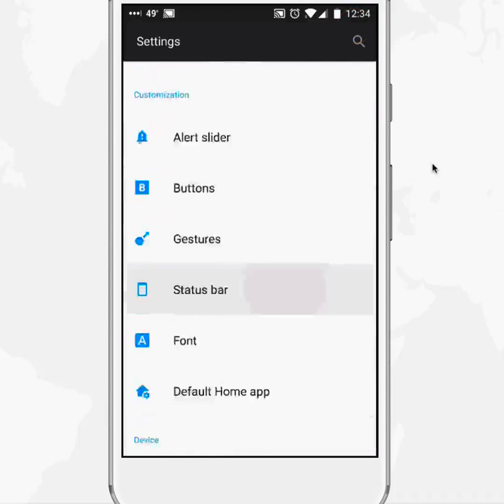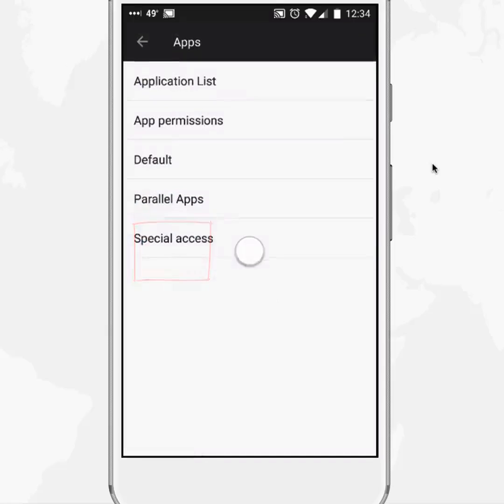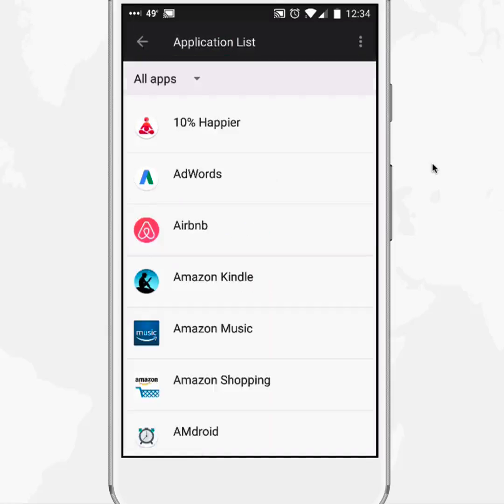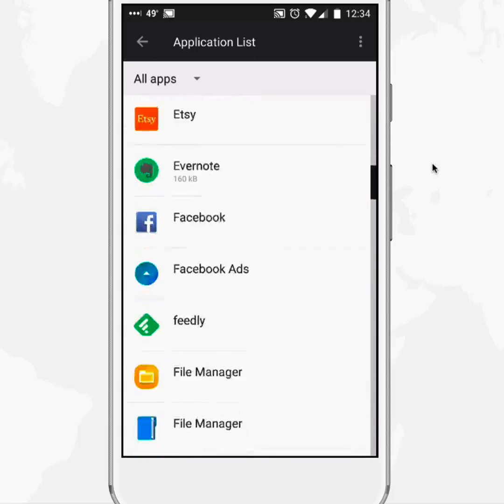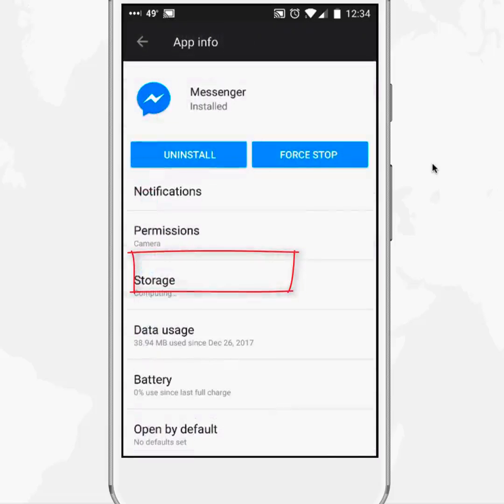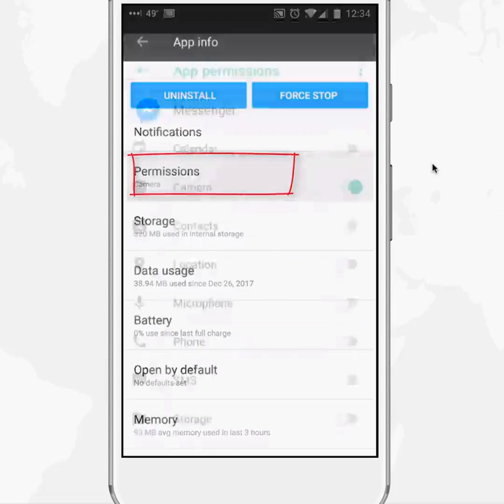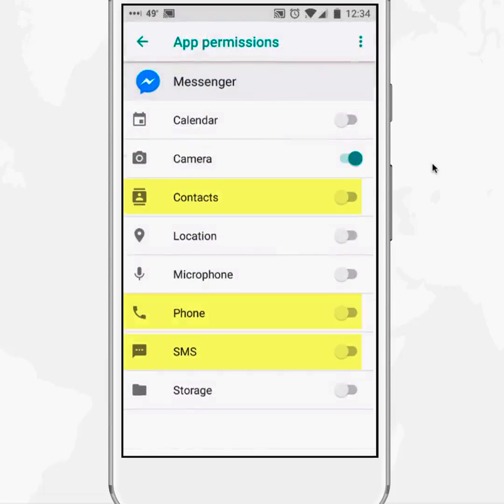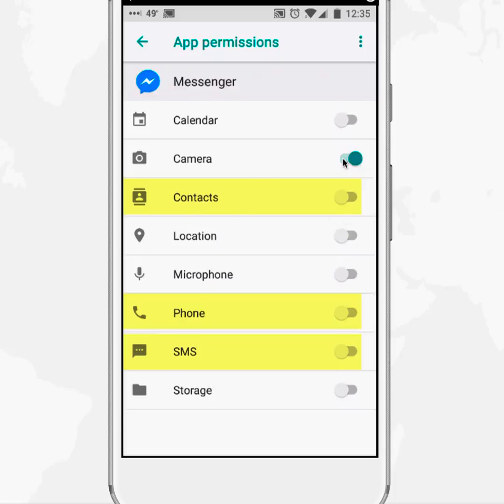Android Phone Facebook Messenger App Permissions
Protect your Android phone from the Facebook Messenger app storing your Contact/Call/SMS history.

LEARN: how to grow your business in 30 days using social media marketing